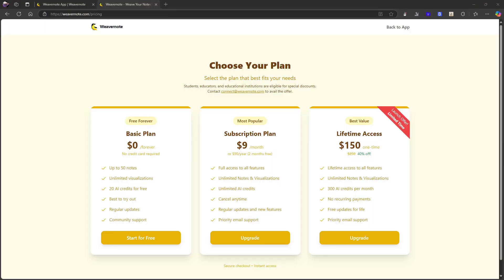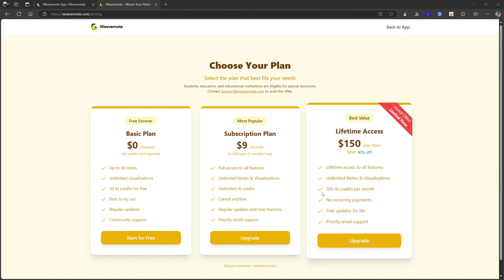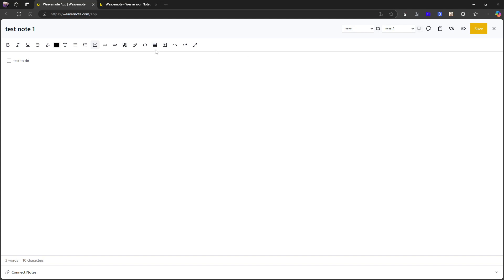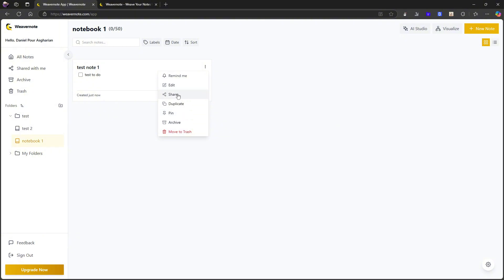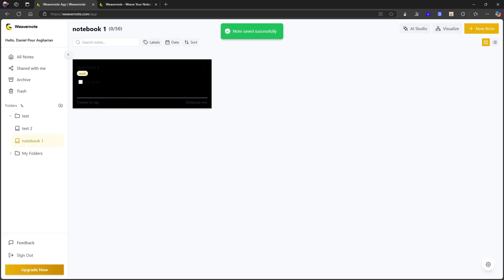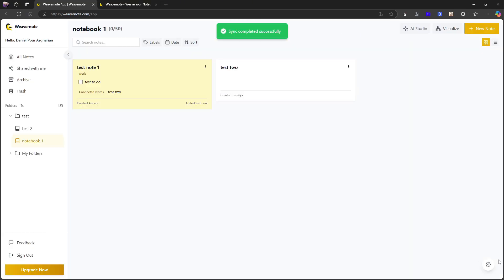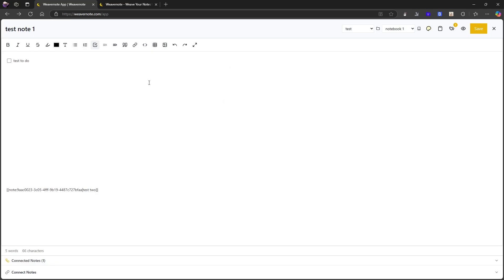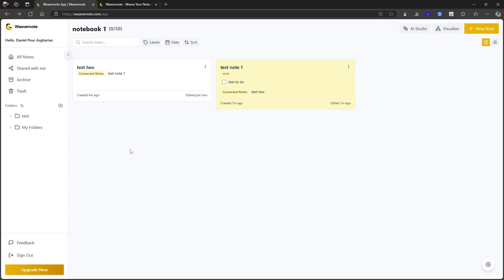weavernote - first impressions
Are you looking for a simple note taking app? Then weavenote might actually be the app you are looking for.

0:00 - into
0:40 - pricing
02:47 - features